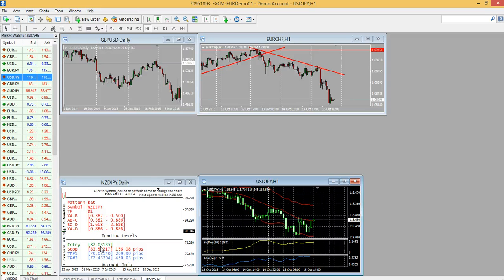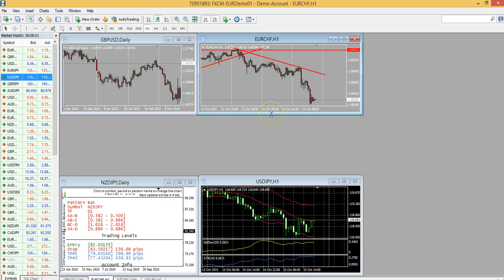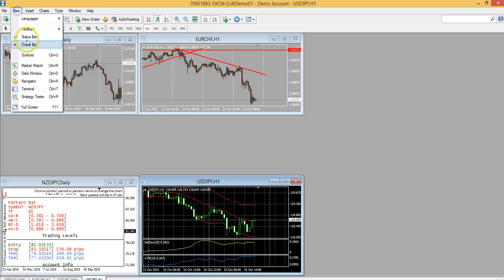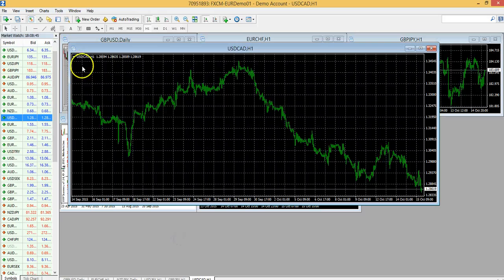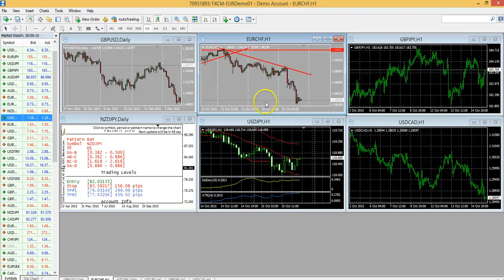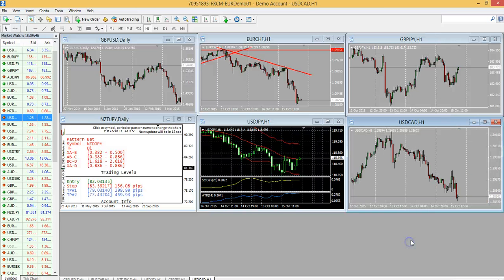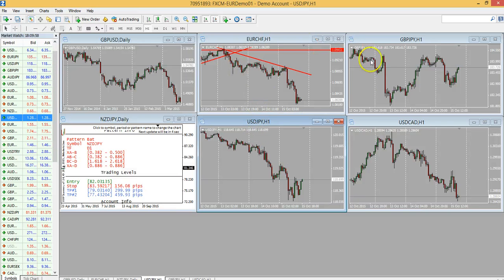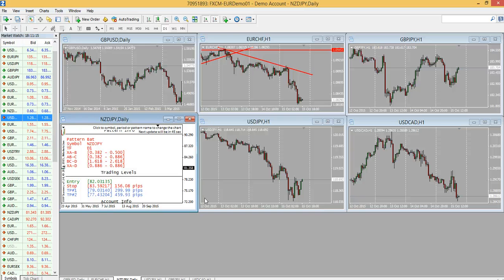How to Save Templates and Profiles on MT4 MetaTrader4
Save Templates
Metatrader4
MT4
IML
imarketslive